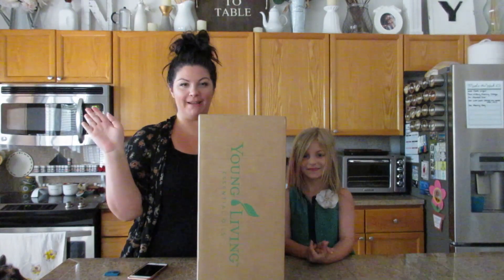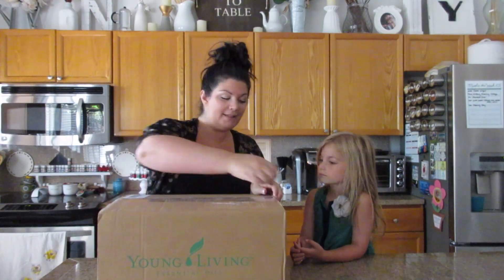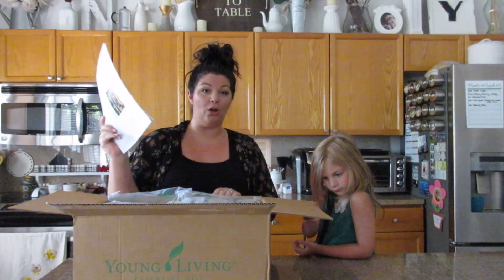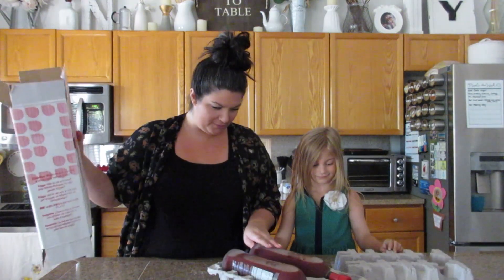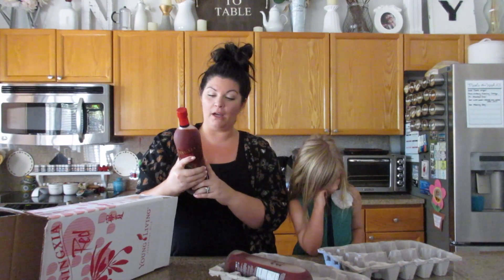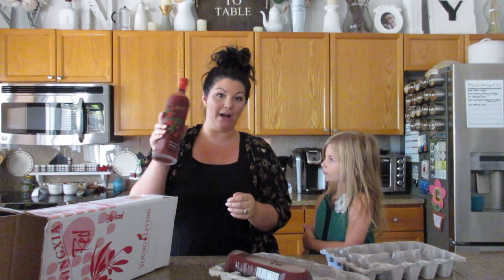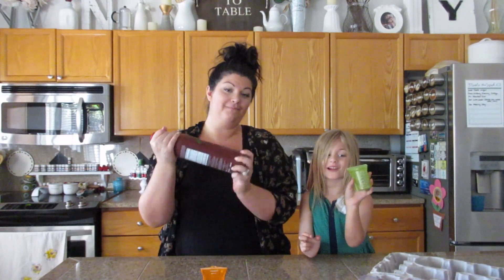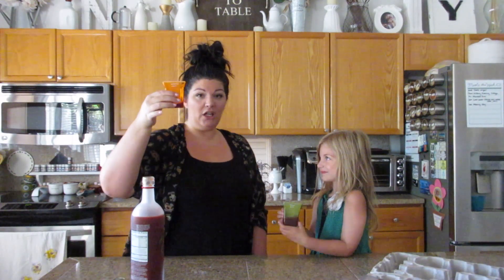Young Living Monthly Haul {Essential Rewards} Ep. 15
Have YOU tried Ningxia?! What are some creative ways that you drink it?! Thanks for hanging out with me!! Love ya!